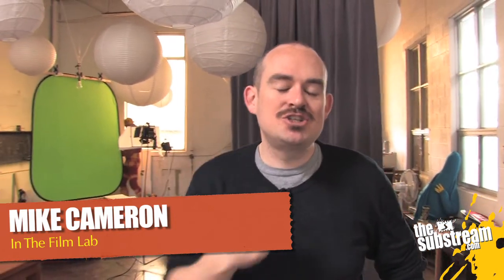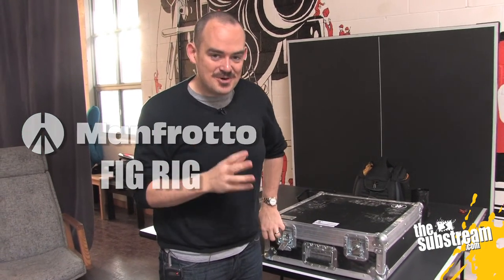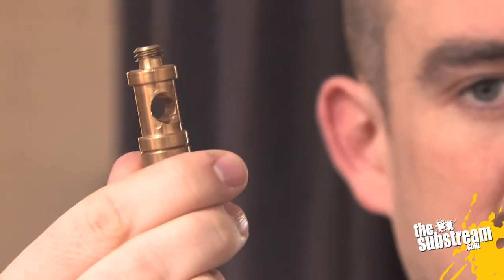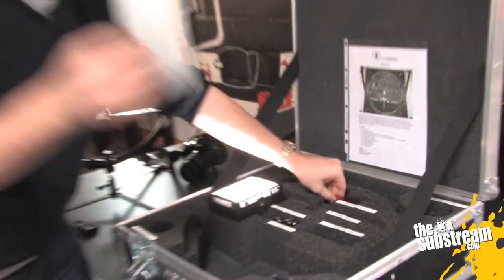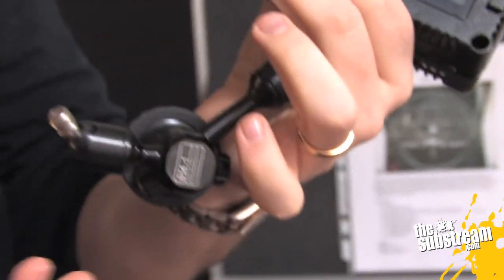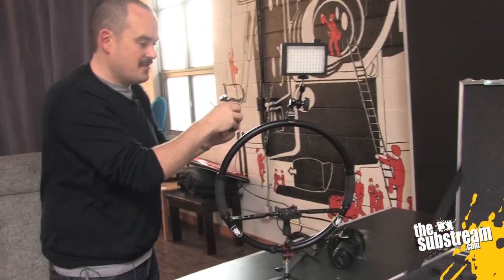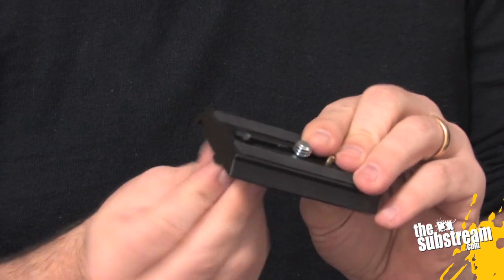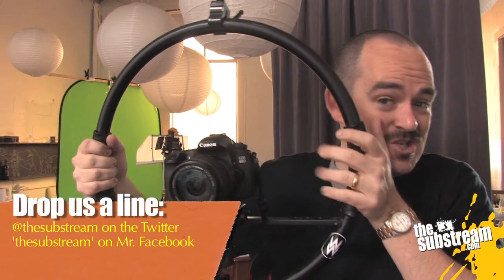Gear Guide; Fig Rig Unboxing!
Continuing with our series on DSLR filmmaking (and furthermore to the stabilization of DSLR footage), Mike opens up a box of Manfotto Fig Rig wonder that he picked up from the good folk at Whites Interactive. All you gear heads can start salivating, because he puts this baby together piece by piece, and each piece ends up being 10X as cool as the last... I mean, Hydrostatic Arms? Hellllloooooooo nurse! Check it out if you're interested in a fairly affordable and highly effective method of steadying your damn hands while shooting DSLR footage! Fig Rig!